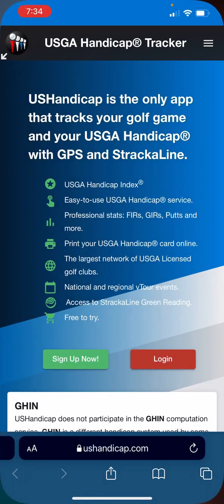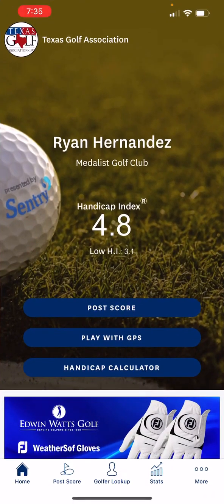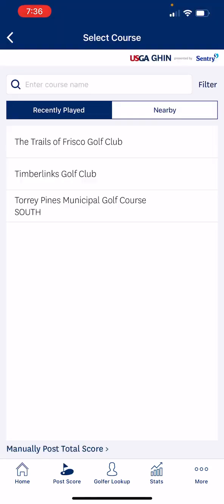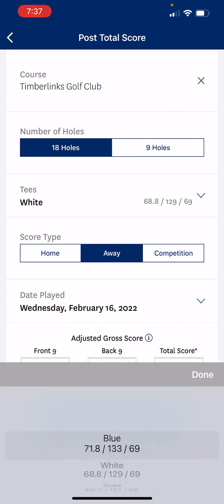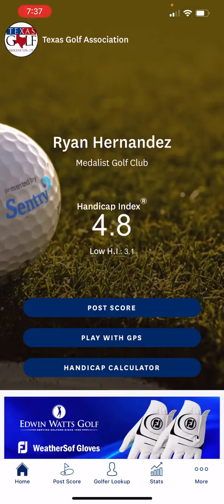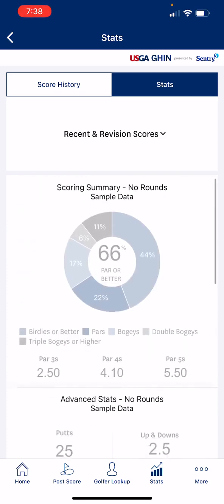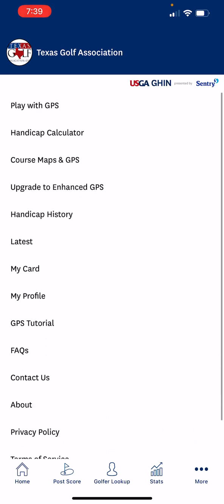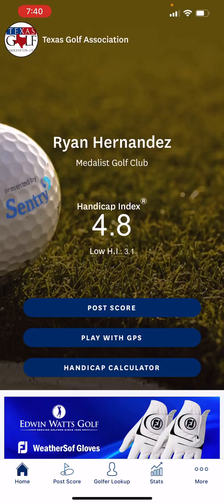How the USGA GHIN Handicap System ROBS You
►Buy a THIS product or any of the items you see on my page via CURATED now

►Buy a THIS club or any of the clubs you see on my page via CURATED now

Unlock the mysteries of golf handicaps with our comprehensive guide! In this video, we delve deep into how to use the USGA GHIN App effectively. Whether you're a beginner or a seasoned golfer, understanding your golf handicap is crucial for tracking your progress and leveling the playing field. We'll walk you through the basics of what a golf handicap is, how it's calculated, and how you can use the USGA GHIN App to your advantage.

✅ FEATURED IN THIS VIDEO:

-Detailed Explanation of Golf Handicaps
-Step-by-Step Guide to Using the USGA GHIN App
-Practical Tips for Accurate Score Entry
-Insights into Handicap Calculation and Adjustments
-Advice on Using Handicap for Competitive Play

💬 Have questions about golf handicaps or the GHIN App? Drop them in the comments below!

🏌️‍♀️ ABOUT OUR CHANNEL:
Our channel is dedicated to helping golfers of all skill levels understand the nuances of the game. From handicap calculations to perfecting your swing, we've got you covered.

Master your golf handicap and take your game to the next level with our easy guide to the USGA GHIN App. Ready to start tracking and improving? Watch now! 🏌️‍♂️📲⛳️